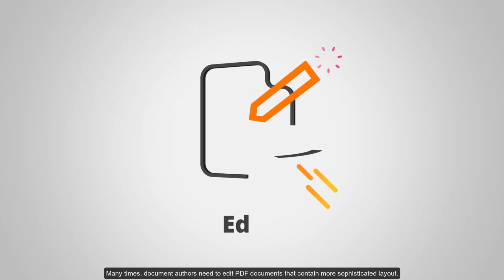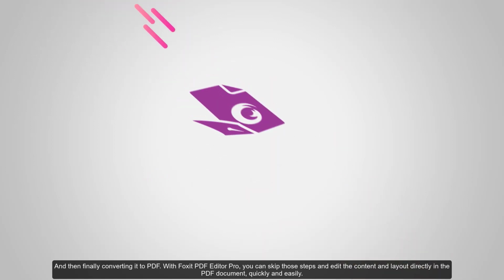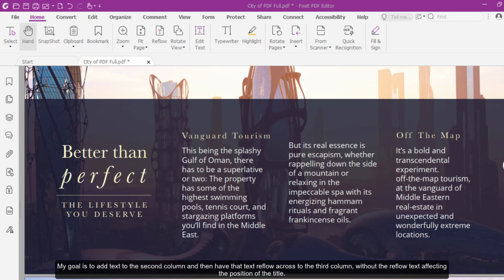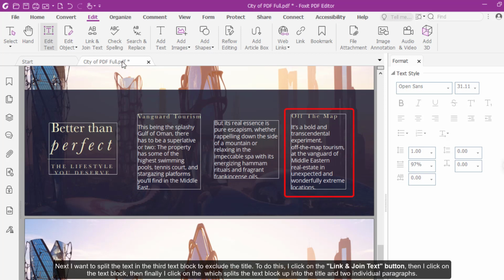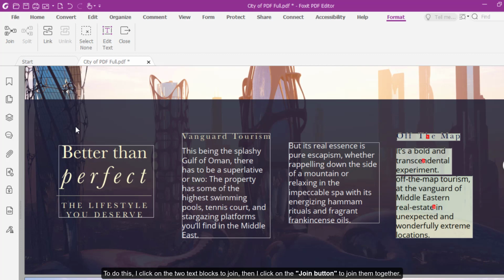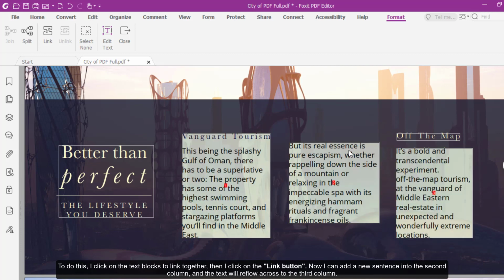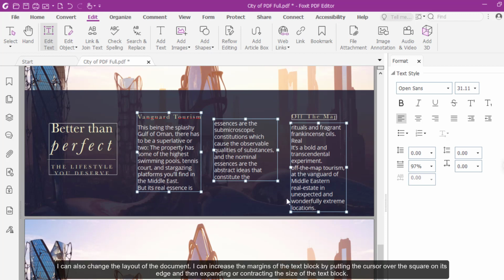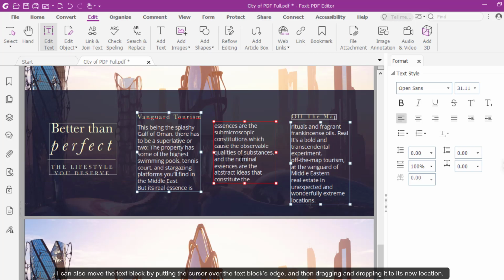Foxit PDF - PDF進階編輯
如何使用Foxit PDF軟體進行PDF進階編輯